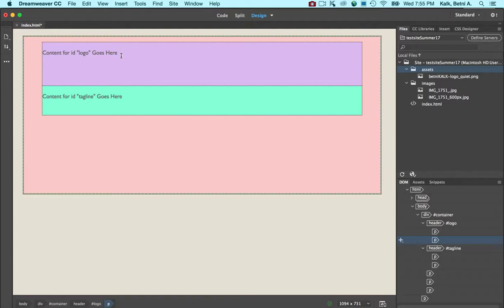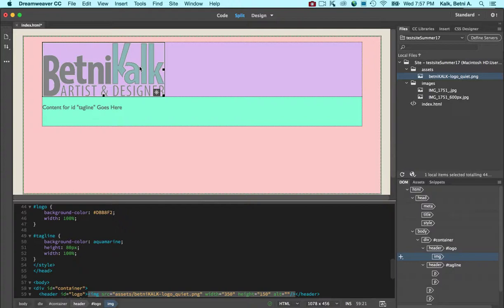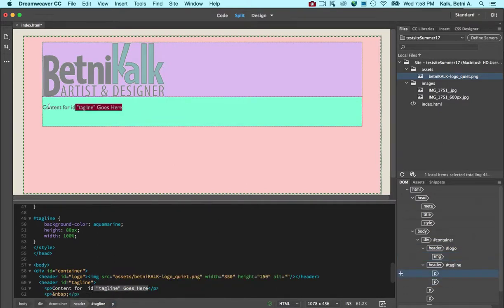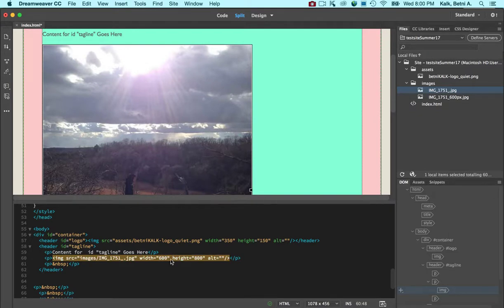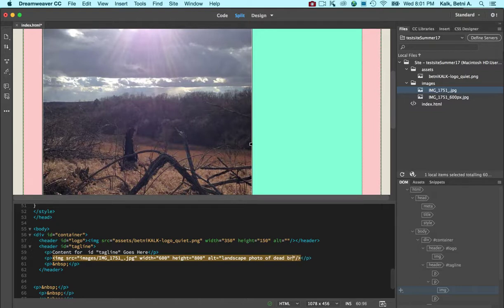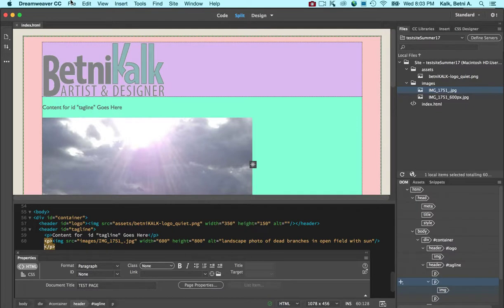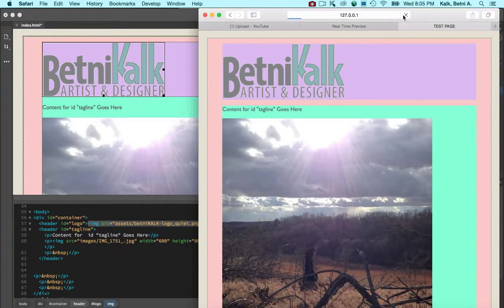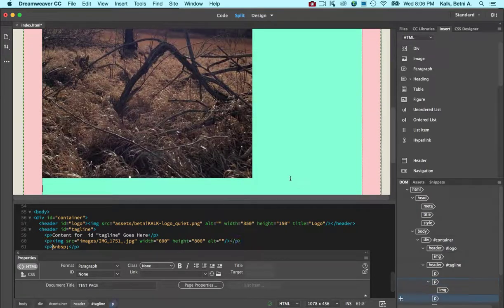Digital Foundations: WEB 09 - Insert Image